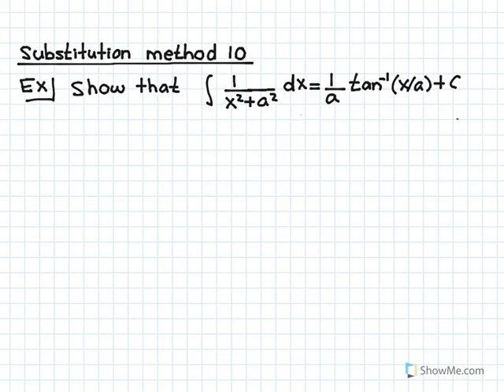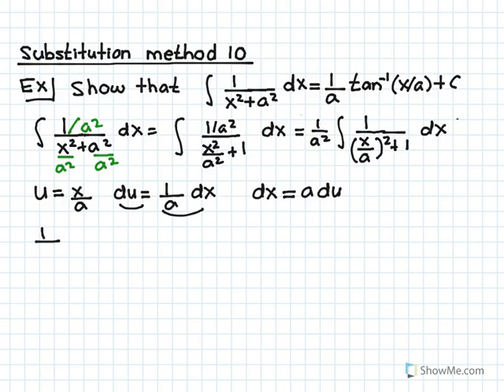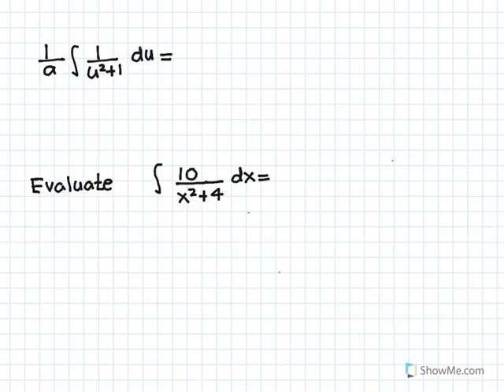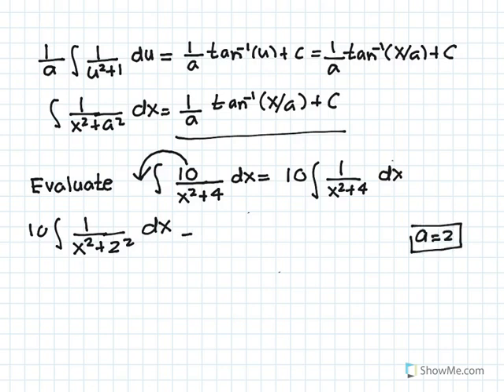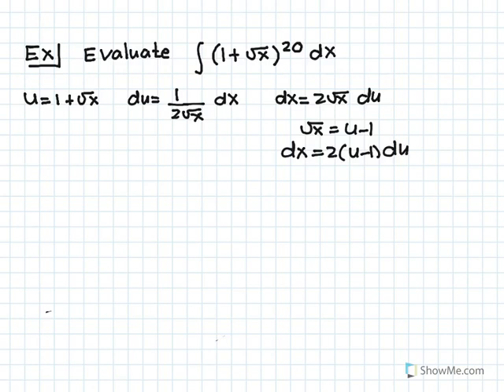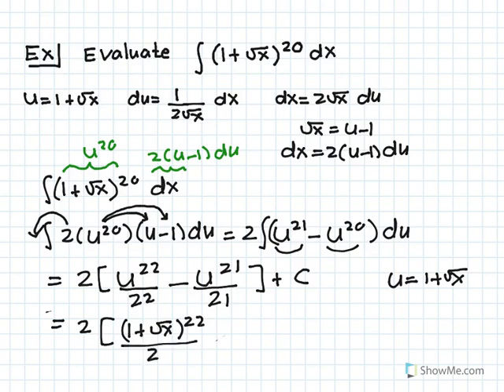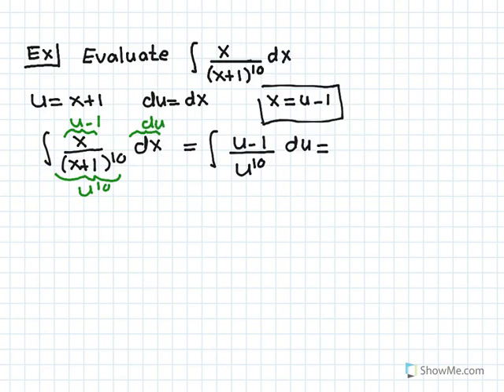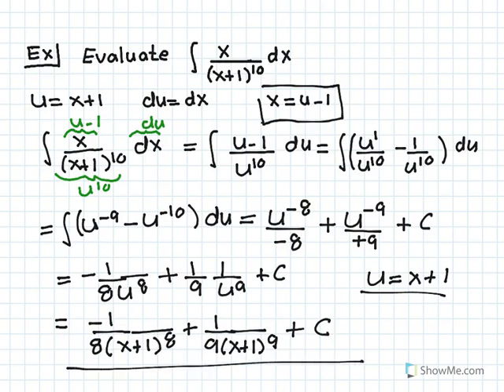Substitution method 10 Video 42